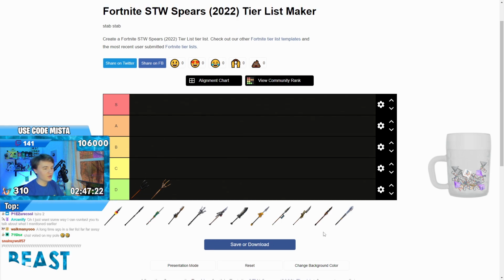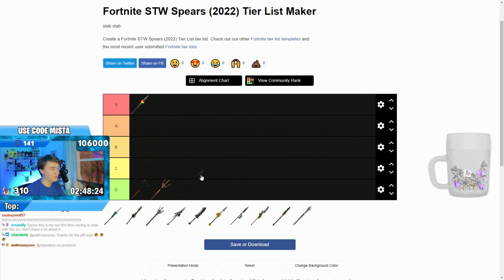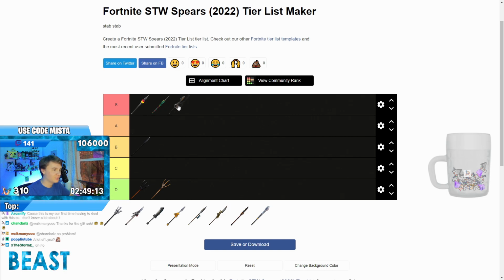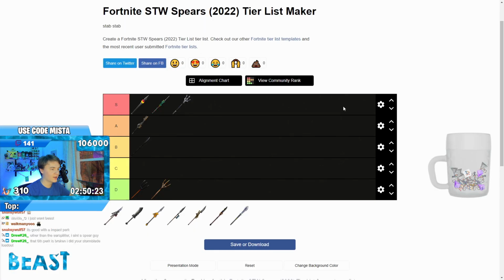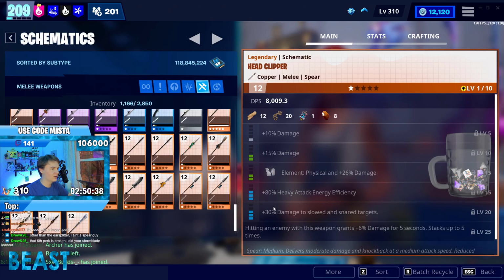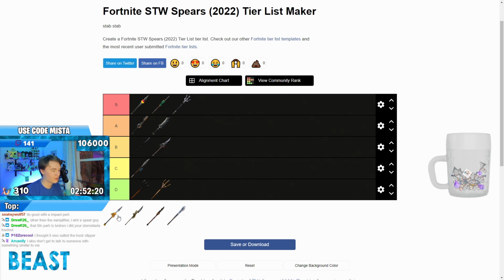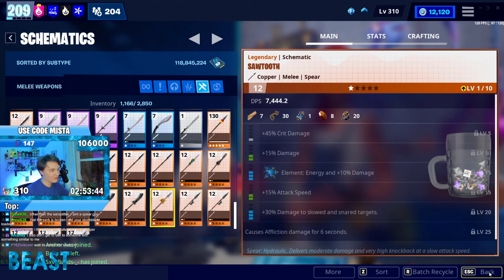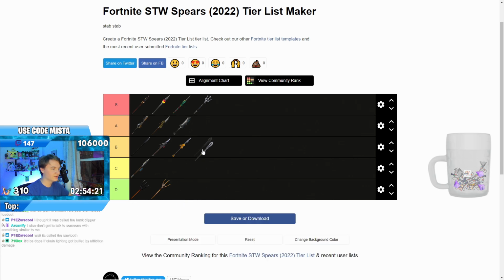Ranking EVERY SPEAR in Fortnite Save the World! (Spear Tier List)